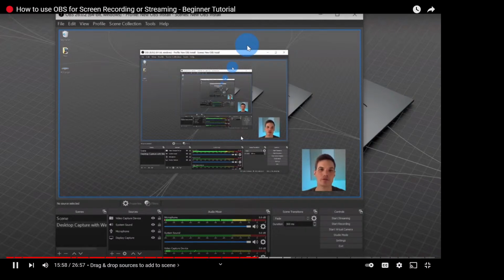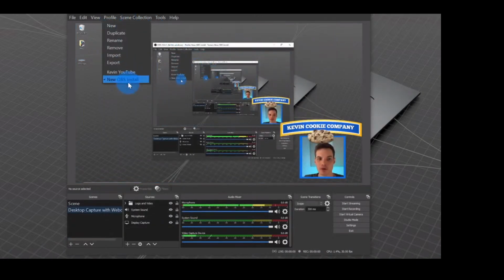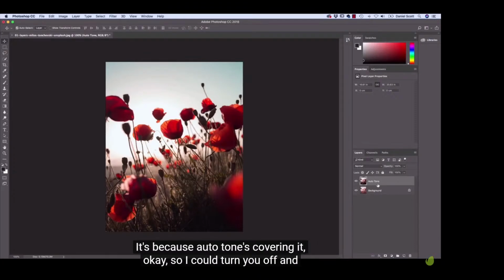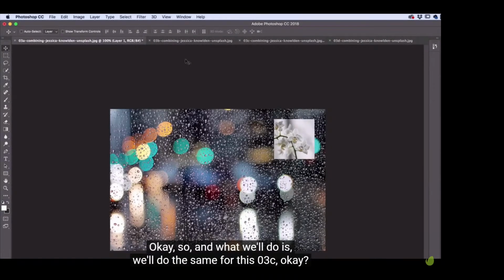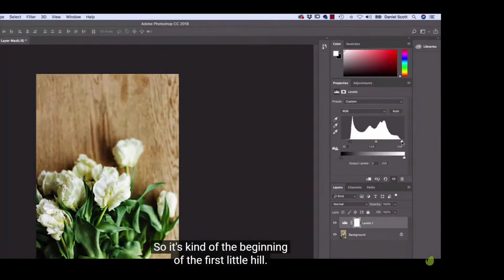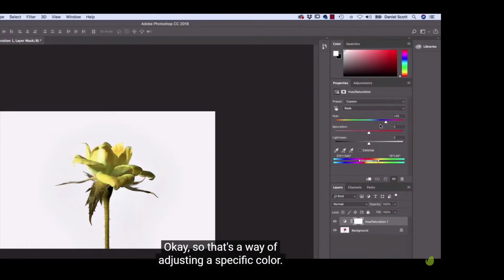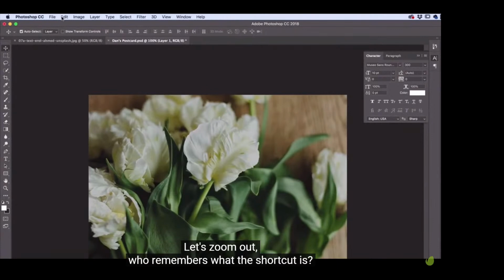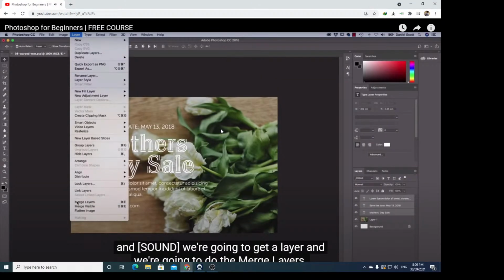Sam Lal Live Stream